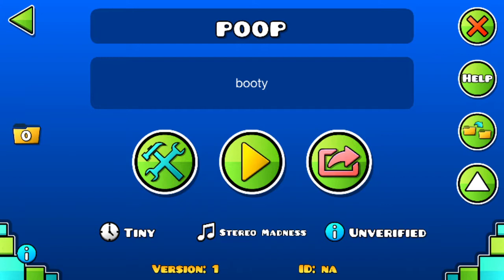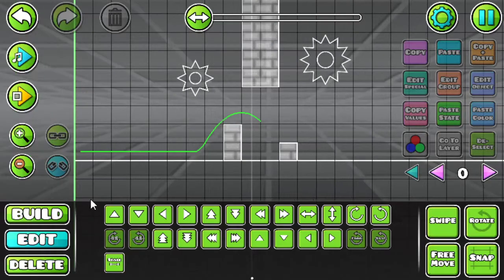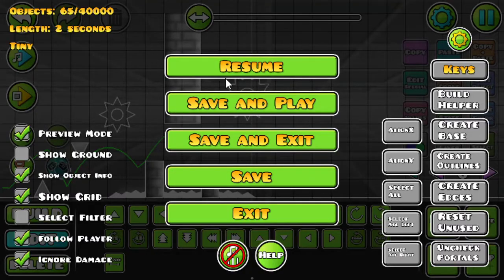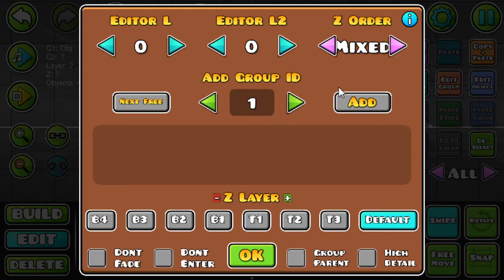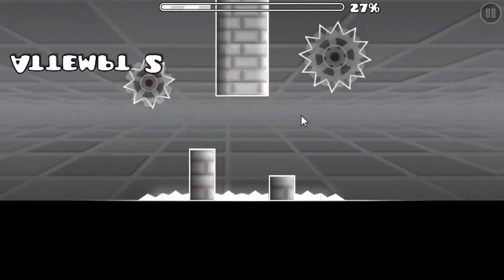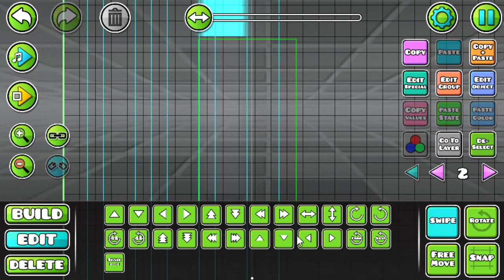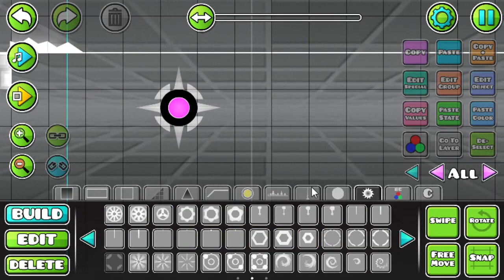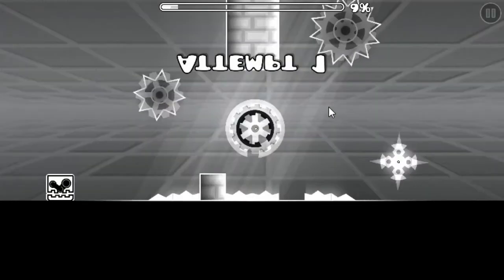TUTORIAL: How To Build My Style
yup.